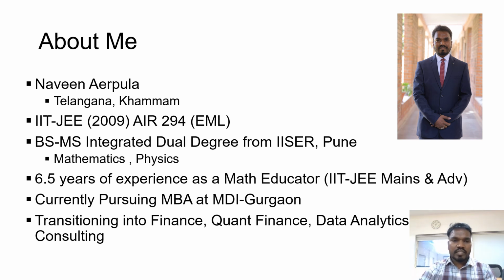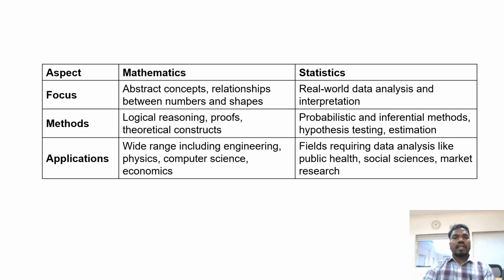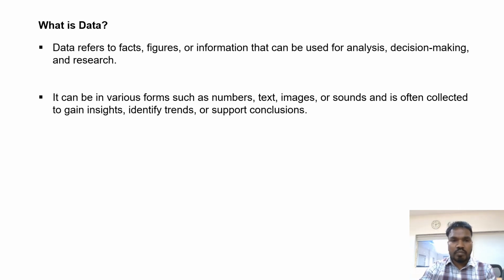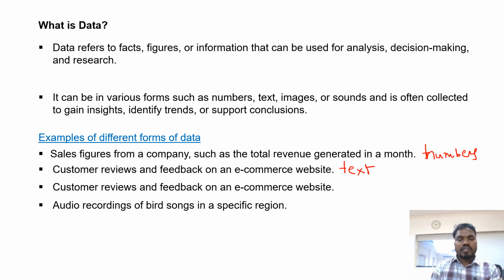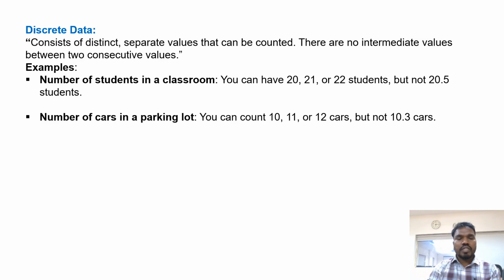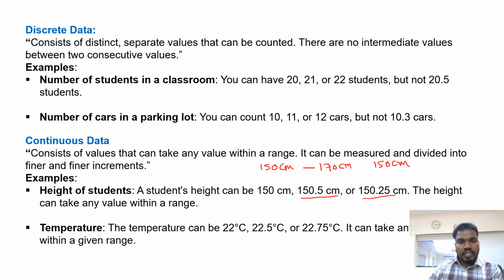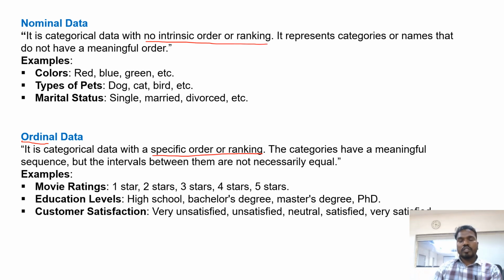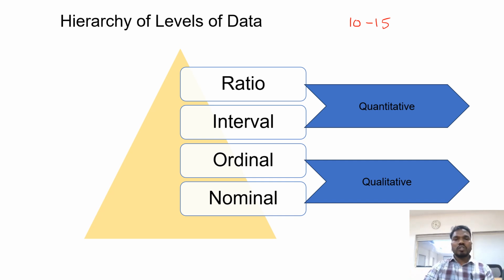Day1| Introduction to Statistics | Business Statistics | Data |Types of data | Levels of data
Introduction to Statistics. This is the first day and first session to give the introduction to statistics and data. You will also understand the idea of mathematics and statistics are different in terms Focus, Methods and Applications. In this introductory session, you will be understanding the definition, types and levels of data.